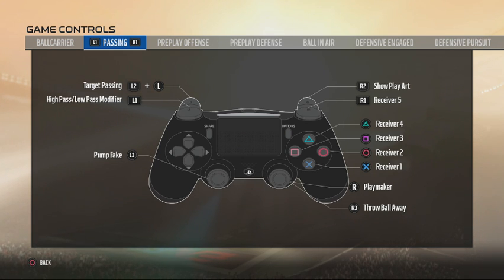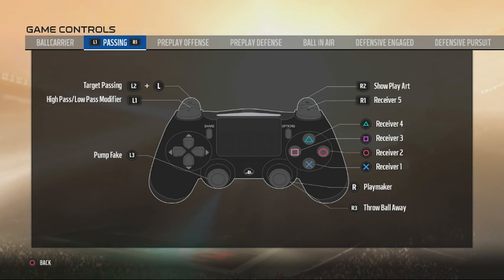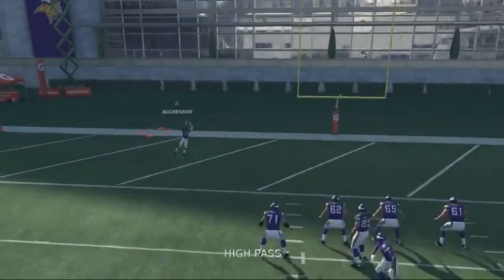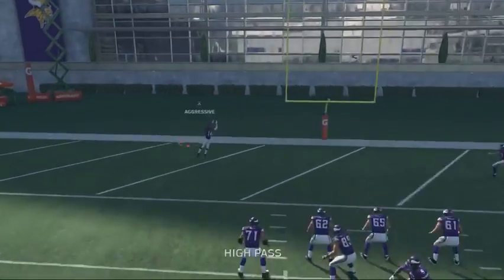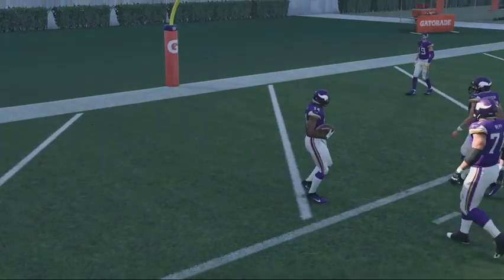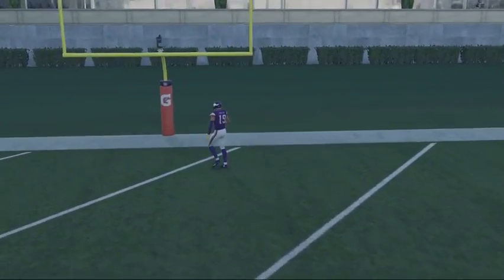MADDEN 18 - BACK TO BASICS- HOW TO LOW PASS LEAD LIKE THE PROS